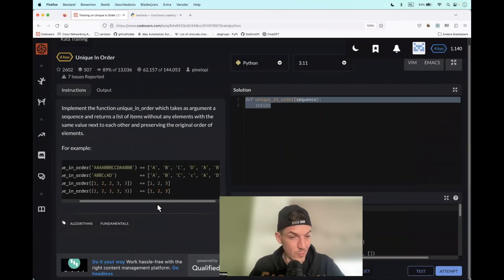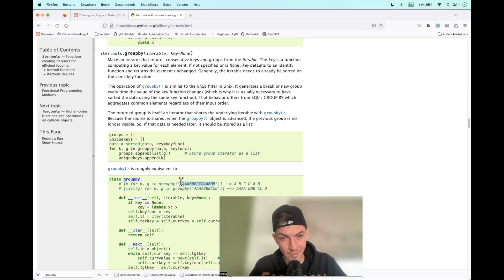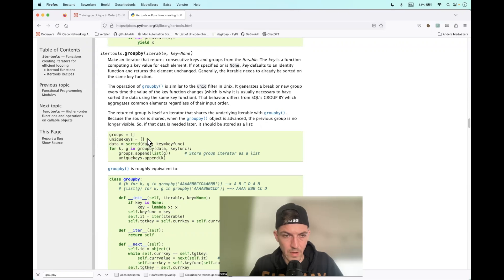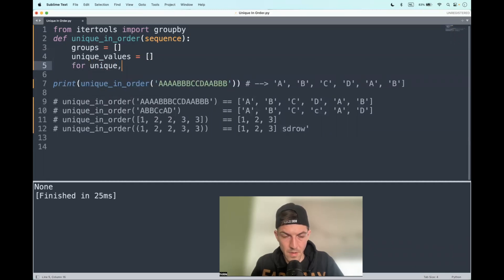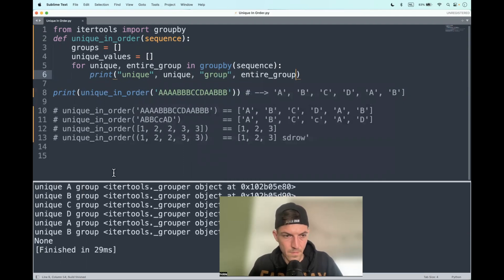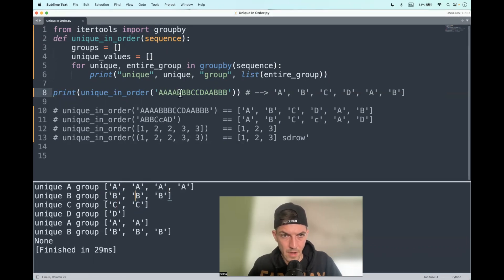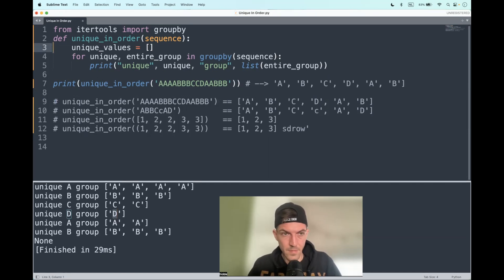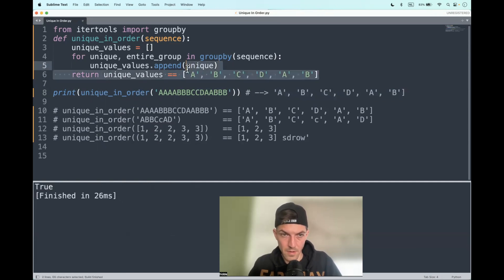Codewars (Python🐍) | Unique In Order | kyu6